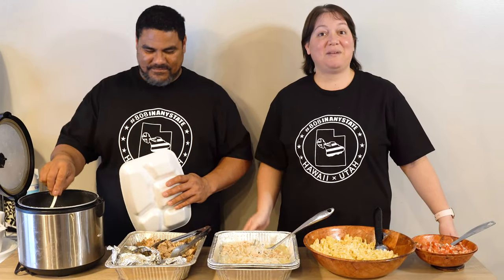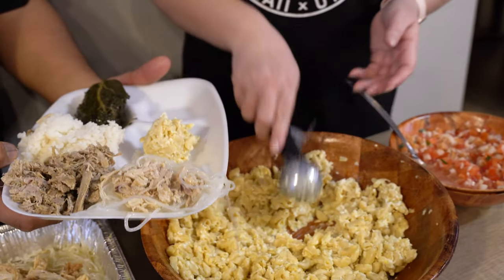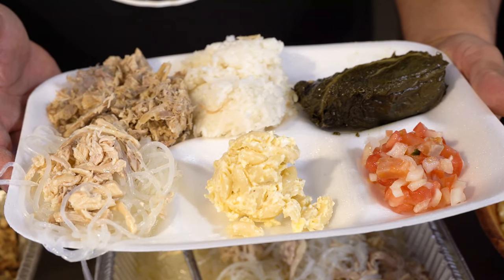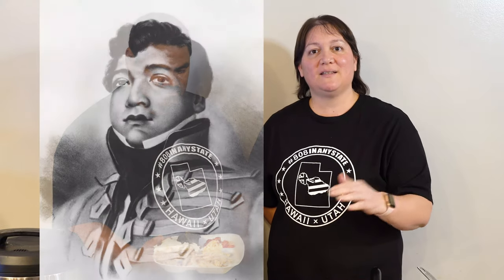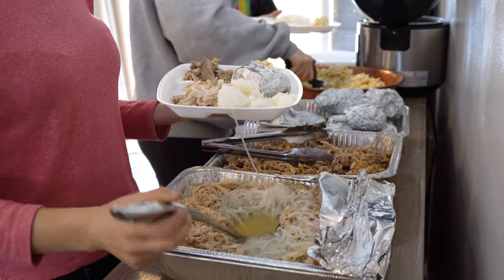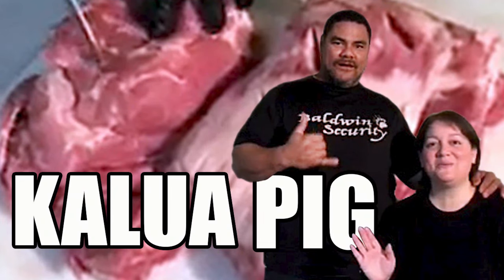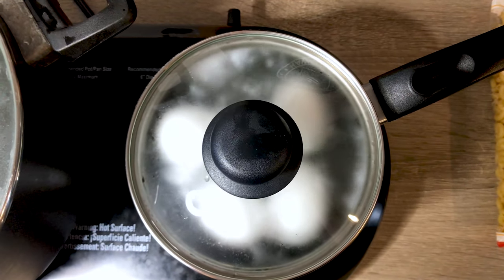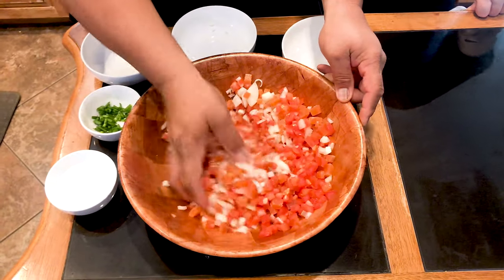How to Make an Traditional Hawaiian Luau Plate with Brad and Malia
Brad and Malia use the tips tricks and recipes from their previous videos to create an Authentic Hawaiian Plate.